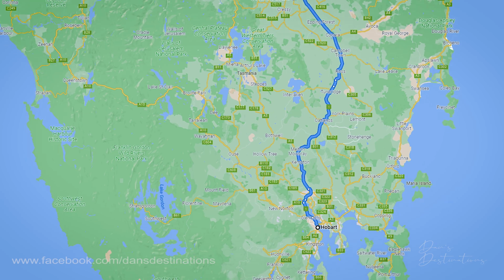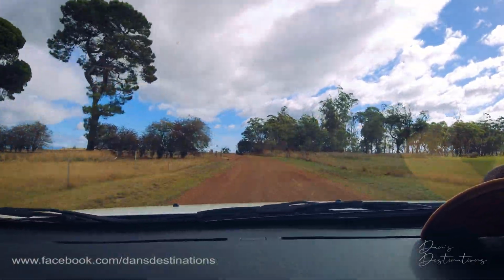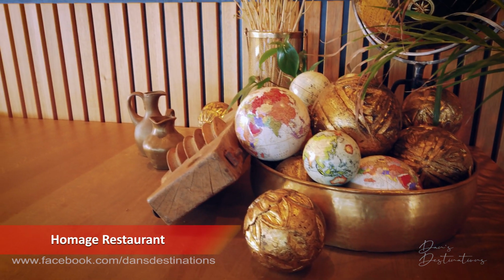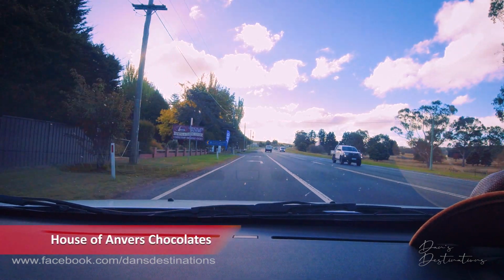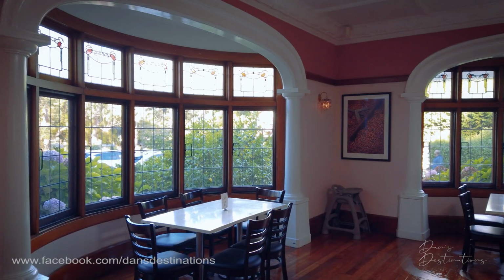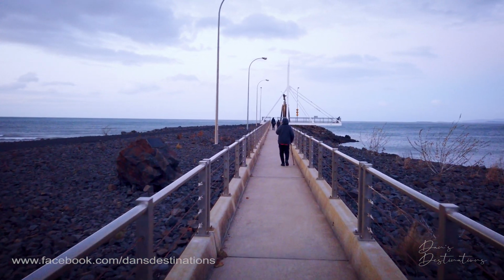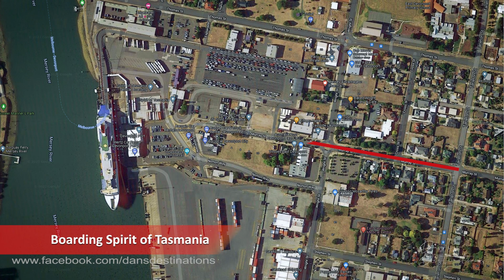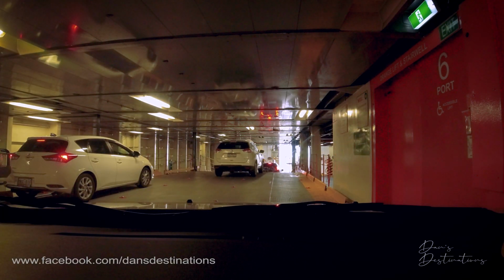🏛️ Returning to Devonport via Woolmers Estate | Trip to Tassie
In our final Trip to Tassie episode, we return to Devonport, taking the time to stop by the Woolmers Estate, do more chocolate tasting at House of Anvers, and some sightseeing at Devonport's Mersey Bluff Lighthouse and Spirit of the Sea sculpture.

We then boarded the Spirit of Tasmania for the return to Melbourne, showing you how to drive onboard with your car.

▬▬ 𝗧𝗢𝗨𝗥 ▬▬
Bruny Island Tours

▬▬ CONTENTS ▬▬
0:00 - Preview
0:15 - Travelling to Devonport
0:30 - Departing Hobart
0:54 - Bridgewater Lift Bridge
1:29 - Woolmers Estate
3:44 - Woolmers Estate Manor
4:41 - Homage Restaurant
5:48 - House of Anvers Chocolates
7:46 - Mersey Bluff Lighthouse
8:57 - Spirit of the Sea Sculpture & Lookout
9:51 - Indian Curry Devonport
11:00 - Boarding Spirit of Tasmania at Devonport
12:09 - Arriving at Port Melbourne

Equipment:
- DJI Osmo Action 2
- DJI Osmo Pocket 2
- DJI Mini 2
- AIMTOM Battery